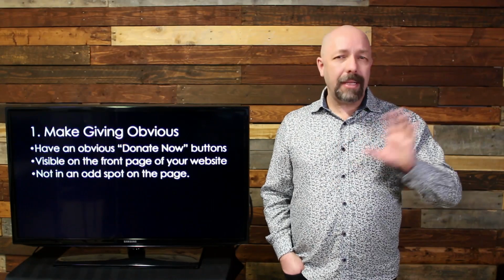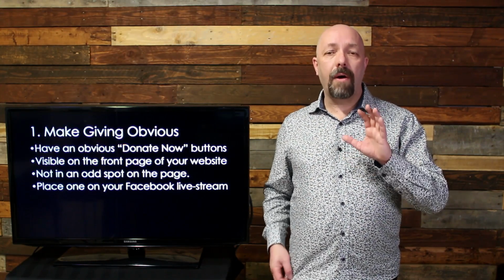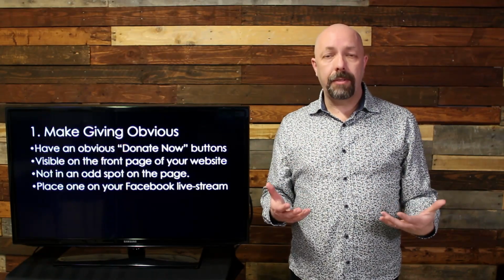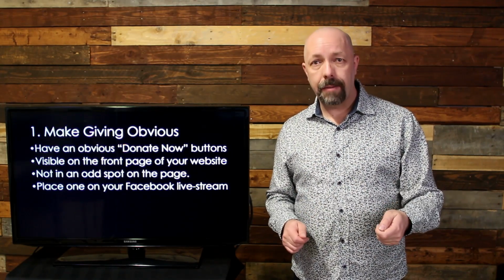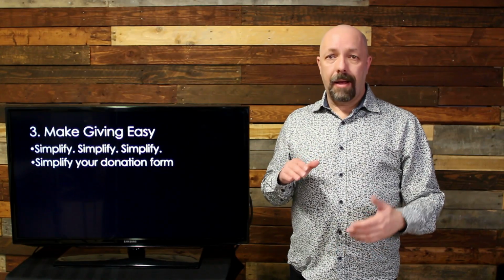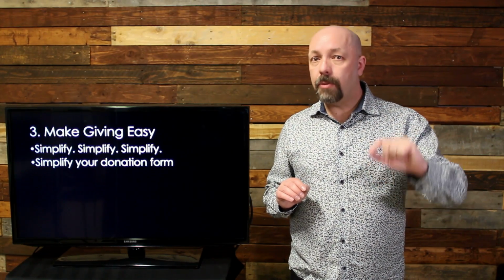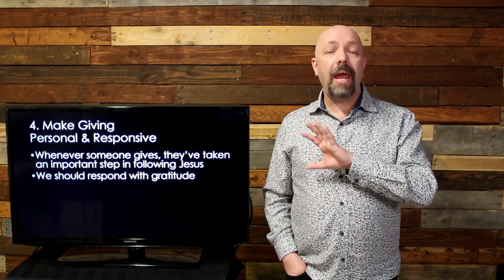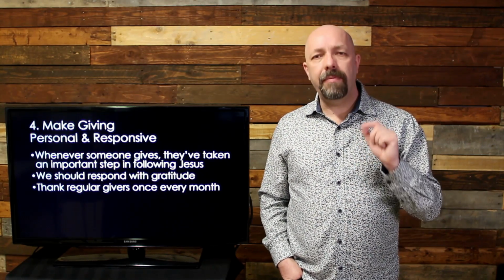4 Ways to Optimize Online Giving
How you design your online giving experience will have a dramatic effect on the amount your church will receive.  If your giving process is hidden, difficult, and confusing – less people will give.  If it’s easy and obvious – more people will give.  And if you follow-up with gratitude – more people will give again.

1. Make Giving Obvious
You will lose people if it’s not on the front page.  You will lose people if they can’t read the page on their phones (you already knew that most people view websites on their phones and not their computers, right?).   You will lose people if it’s located in an odd spot on the page.  The harder that button is to find the fewer the people who will find it.

This is crucial.  While intentional givers will make an effort to track down your website, the multitudes of spontaneous givers will only give if you offer the opportunity to give – right now.  Since most of these people will be encountering you on social media, it is essential to present them an opportunity to give there.   Facebook has a fundraising service that you can attach to every live-stream you do.

2. Make Giving Compelling
For far too long we’ve taken people’s generosity for granted.  We pass the plates every week and they put money in the plates – a system that’s worked without any pause or reflection for centuries.

Things have changed.  We can no longer assume that everyone is going to feel naturally obligated to click a “Donate Now” button in the same way they used to put money in a plate.  We have to give them a compelling reason to do this.

On your church’s own website you should have a short paragraph on why people should give.  Understand that people give as a means to accomplish something, so tell them what their giving is going to accomplish in terms of community impact.  If your church currently doesn’t have any community impact, you might want to re-think what it means to be salt and light and make some changes on how you do church.

On your live-stream make sure you explain how and why to give in a way that makes people excited to join you in following the Great Commission.  Every time you live-stream take a short minute to teach giving principles and then give people an opportunity to immediately act on that teaching.

3. Make Giving Easy
 Simplify. Simplify. Simplify.
The more confusing and complex you make the giving experience the fewer the people who will give.  Here are some best practices to keep in mind:
• Have giving on the front page.  If people have to navigate to other pages you will lose them.
• Avoid 3rd-party websites and forms.  If your chosen giving solution directs your givers to an outside form or website you will lose people – the process abandonment rate will go up by 500%.
• Give people different options on how to give.  The fewer options the fewer people will use them.

4. Make Giving Personal and Responsive
A good system makes a process feel warm and human, a bad system makes a process feel cold and robotic.

Whenever someone gives, they’ve taken an important step in following Jesus.  They’ve made a personal sacrifice for the sake of others.  As a pastor it’s important that you reinforce godly thinking and action.  Therefore, whenever someone gives, we should respond to them with gratitude.  If it’s a regular giver we should respond with thanks.  If it’s a first-time giver we should make this connection of gratitude as personal as possible – a phone call or a hand-written note would be appropriate.  If it’s a particularly large sacrificial gift your response should match the level of generosity.